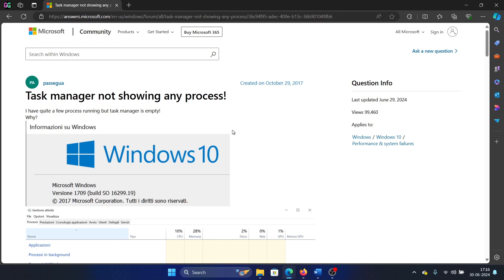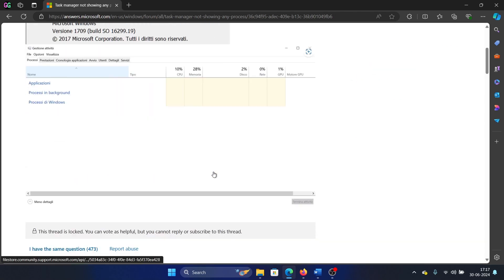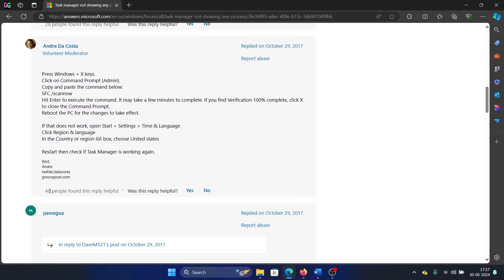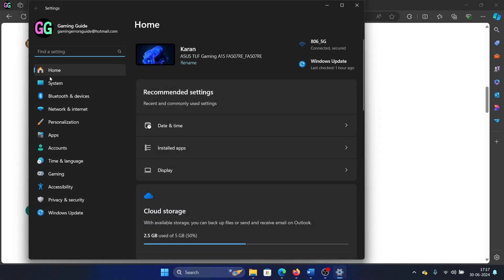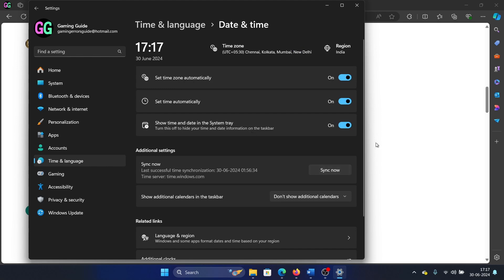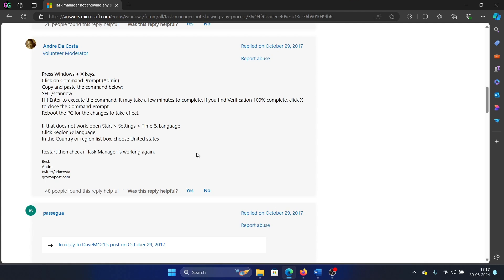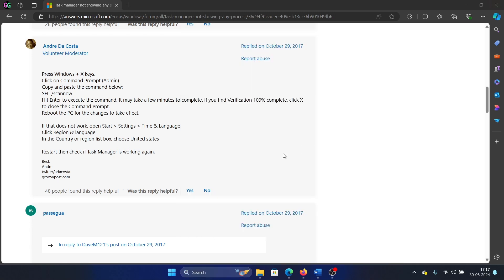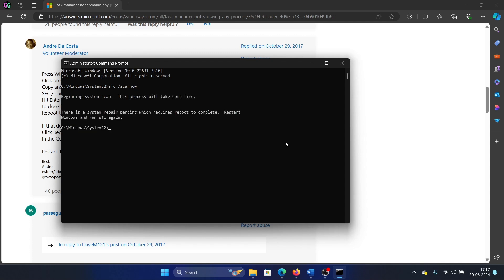How to Fix Task Manager is Blank and Not Showing Processes in Windows 11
If you wish to Task Manager is blank & not showing processes in Windows, then please watch this video.